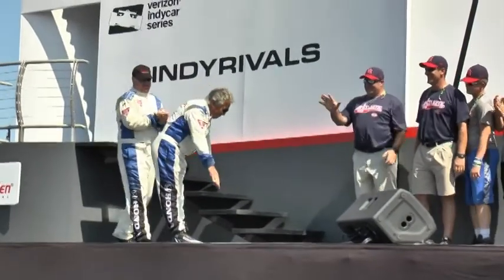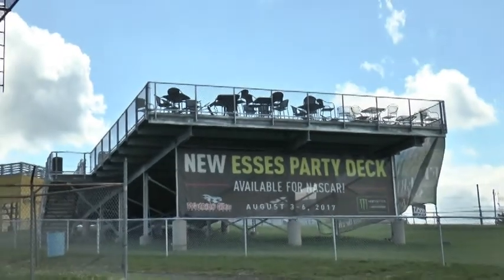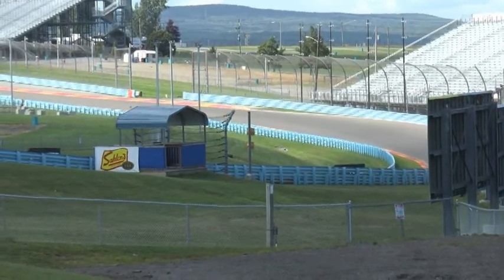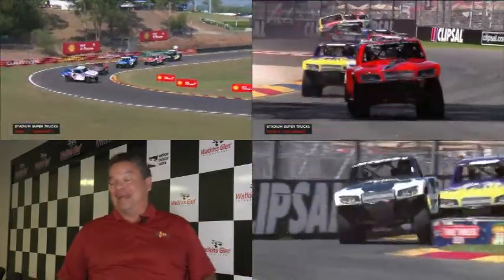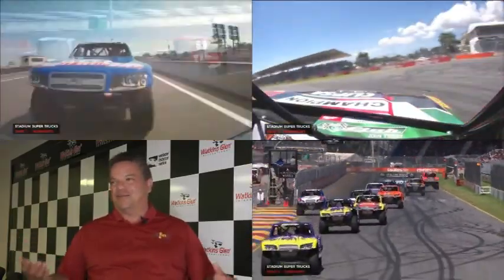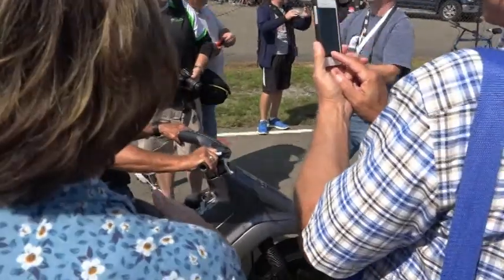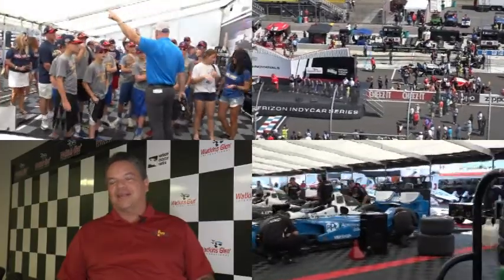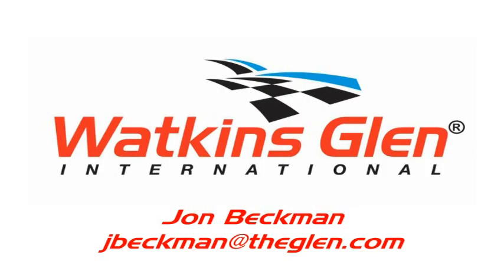wgi 20170816 printup 01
Part 1 of 3 - Michael Printup discusses upcoming IndyCar weekend at Watkins Glen International.